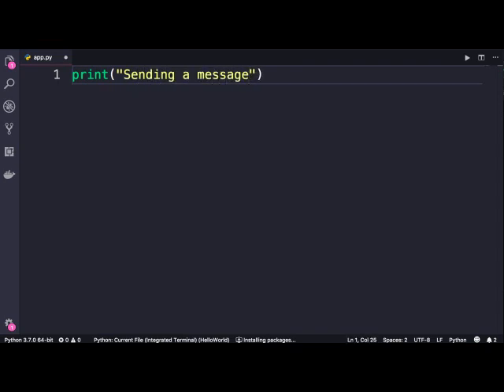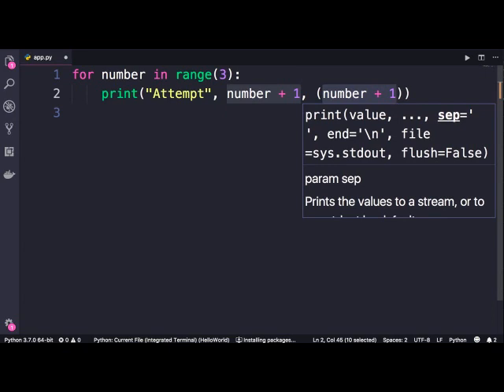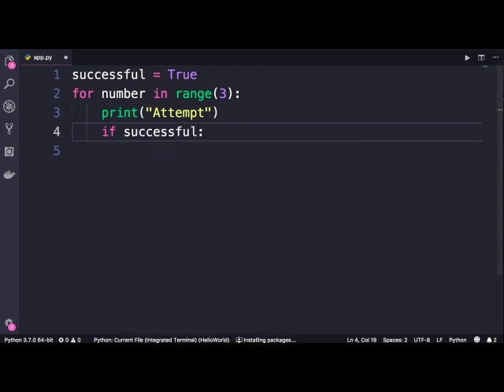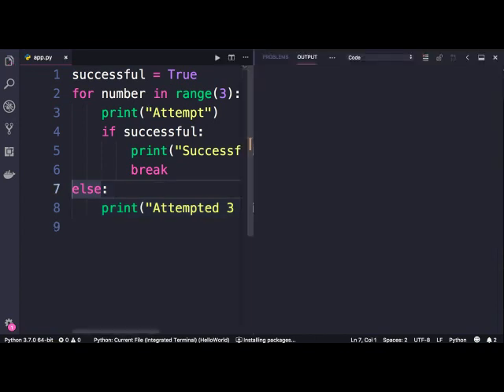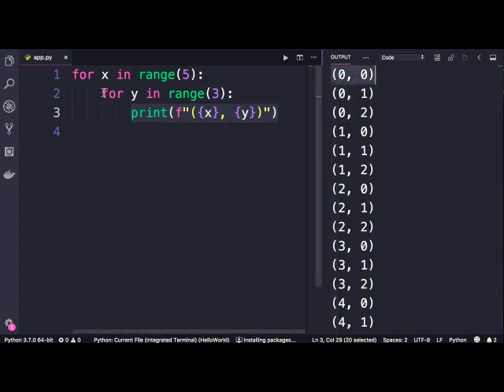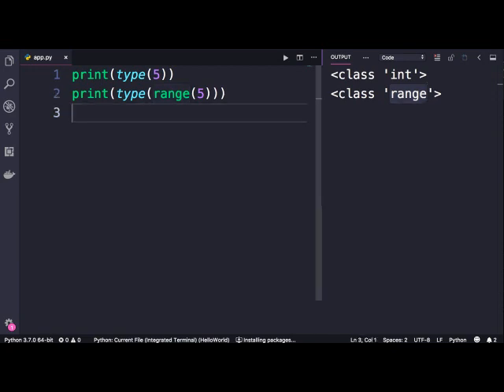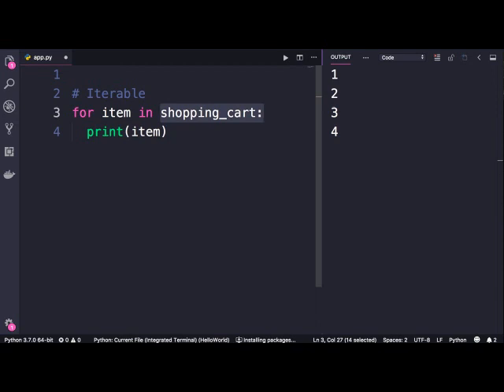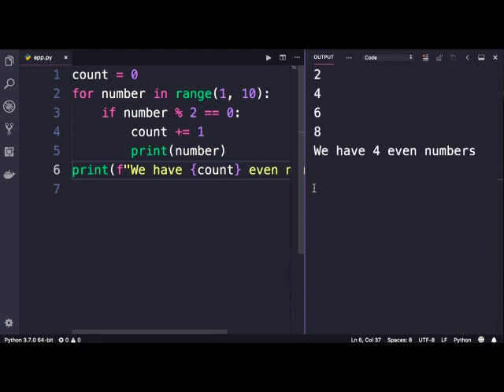Loops Nested loops in Phython